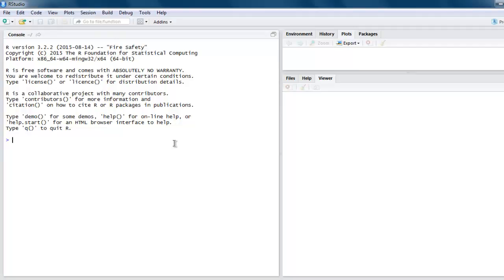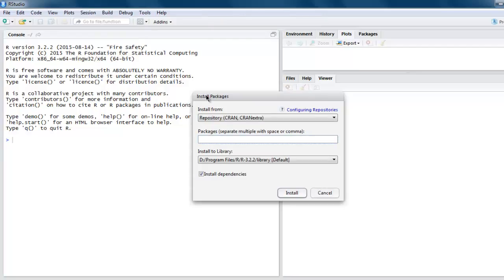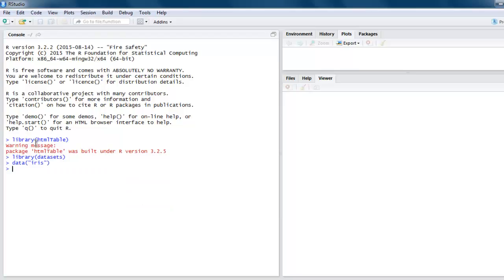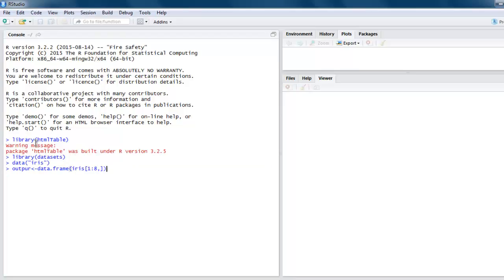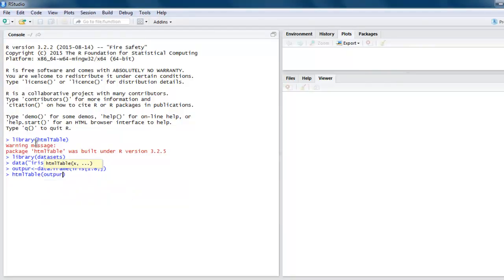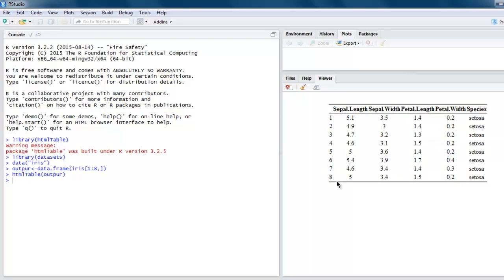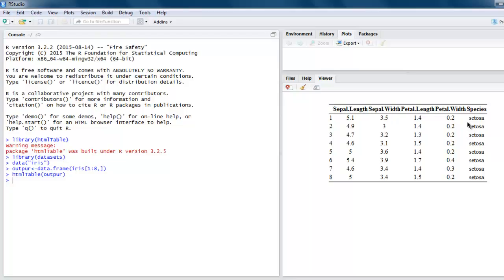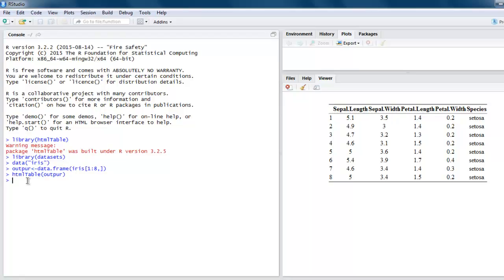R Programming Export Data to HTML Table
Learn how to Convert Data to HTML Table in R Programming Language.